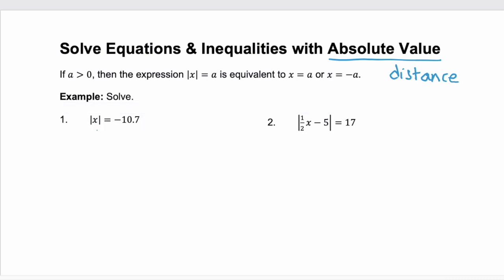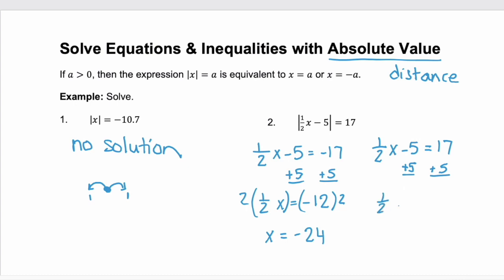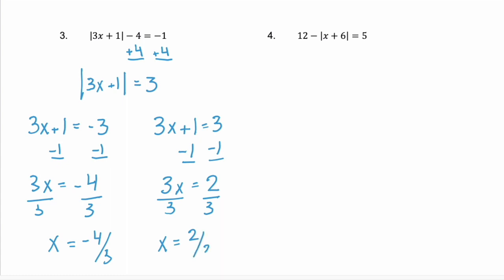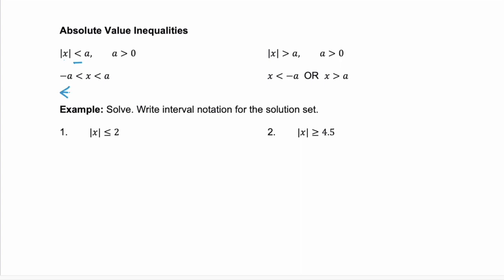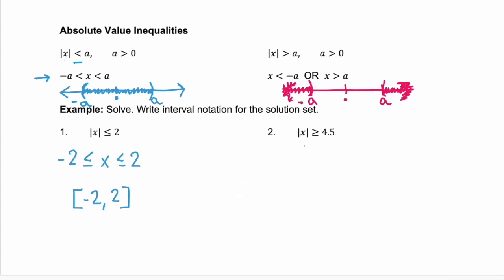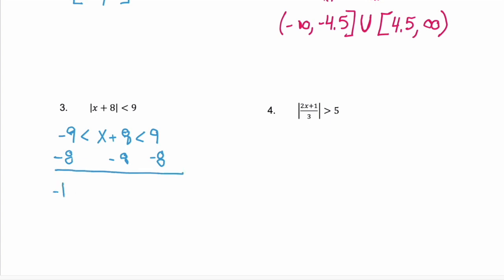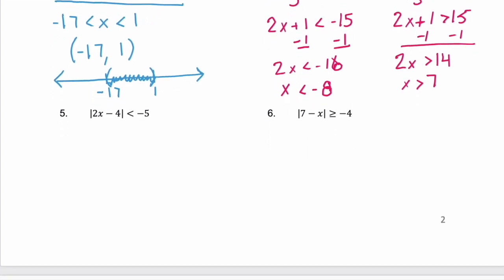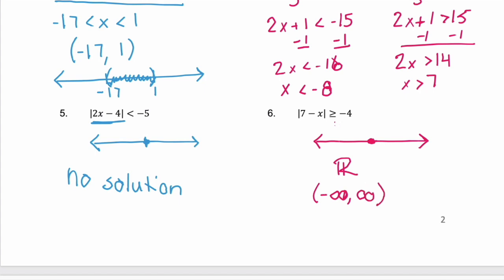Solve Equations & Inequalities with Absolute Value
Solve Equations with Absolute Value.
Solve Inequalities with Absolute Value.

Algebra Examples:
*Solve
|x| = -10.7
12 - |x+6| = 5
*Solve
|x| ≤ 2
|x| ≥ 4.5
|x+8| ≤ 9
| (2x+1)/3| ≥ 5